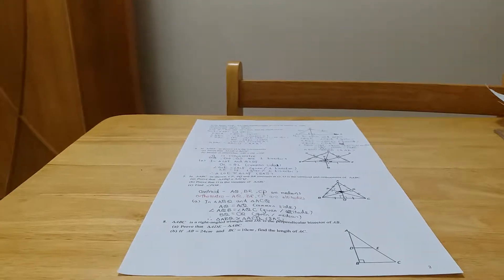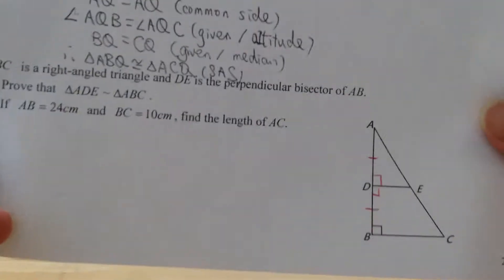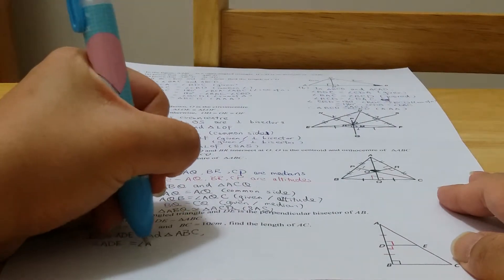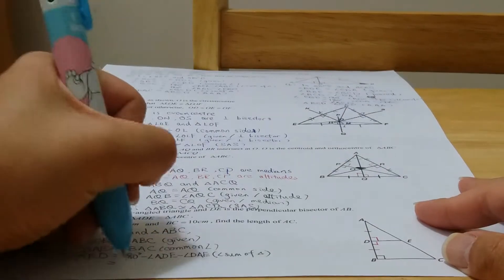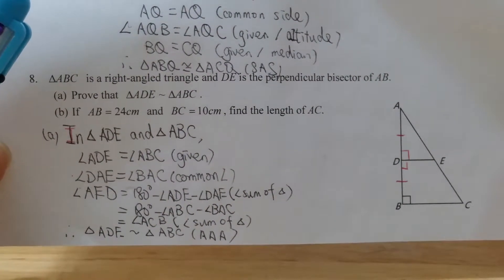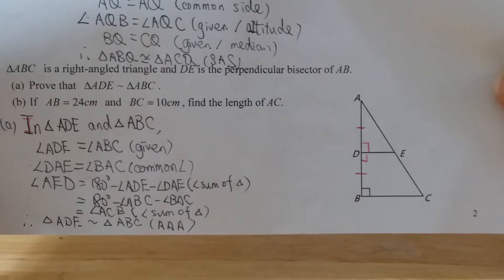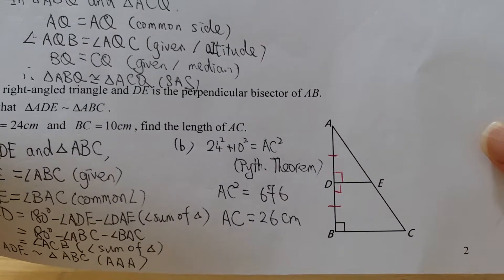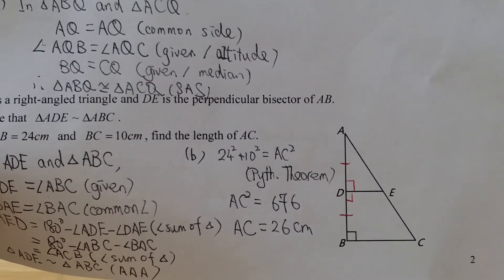special lines of triangles question 8